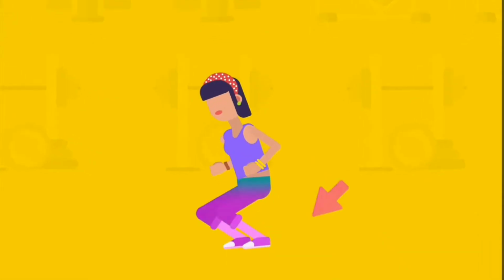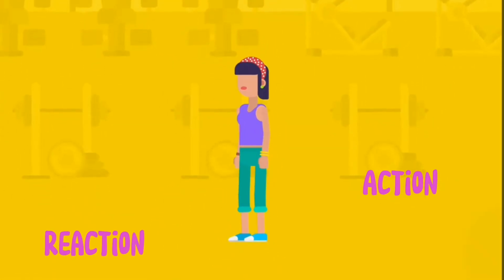PHYSICS | Learn All About | Law of Interaction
This video will talk about an easy explanation and introduction to Newton’s third law of motion. This video will feature the definition and explanation of law of interaction and an example of Newton’s third law of motion using a moving car and how the directly affect the movement of the car.There will also be a comparison between action and reaction force and how it relates to each other. This video will greatly help other students to deepen their understanding on Newton’s Third law of motion, The law of interaction.